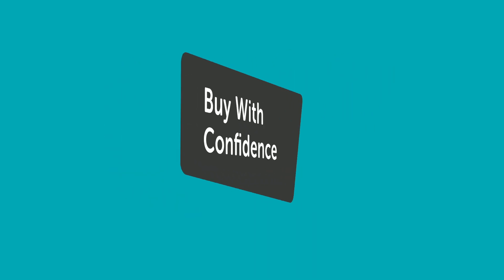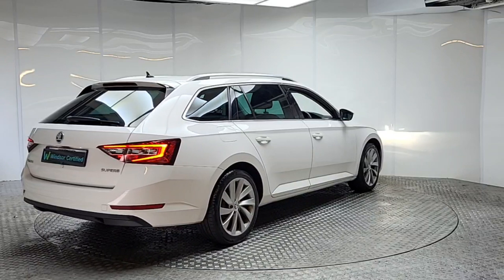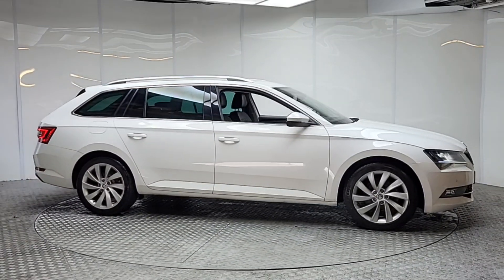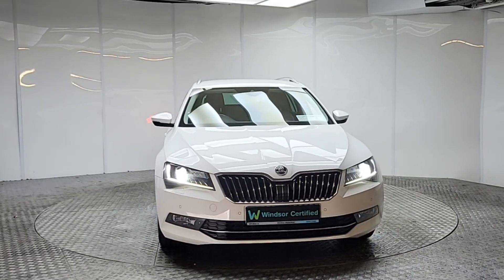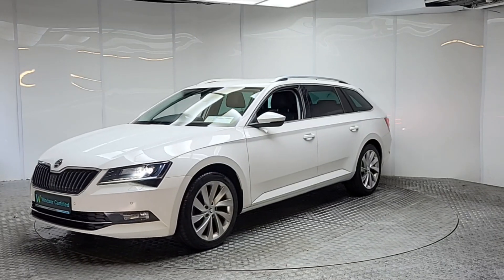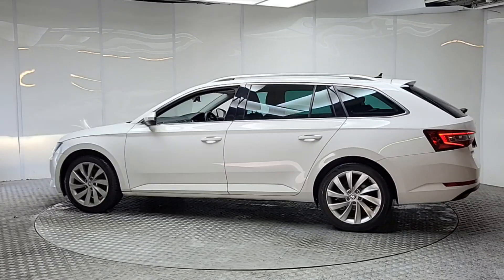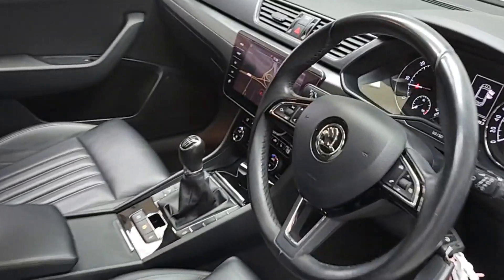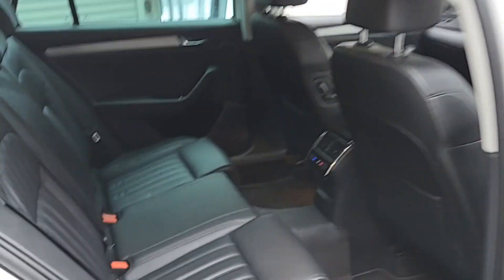182D3994 - 2018 Skoda Superb STY COM 1.6tdi 120BHP 4DR RefId: 494264